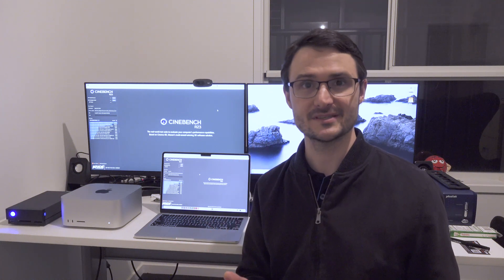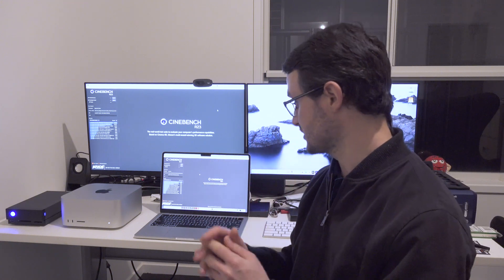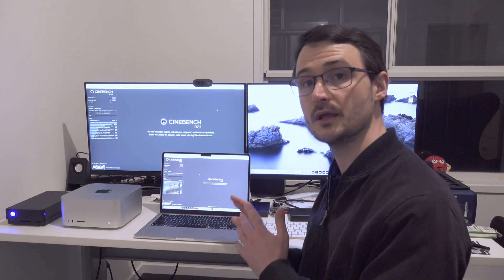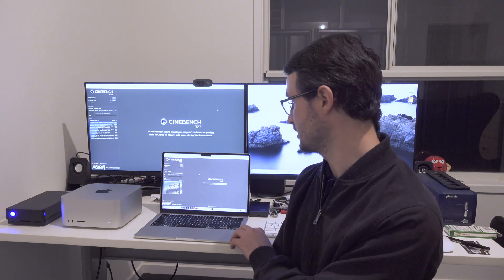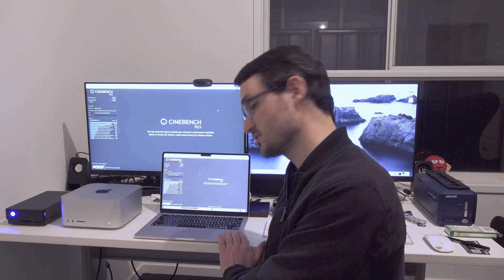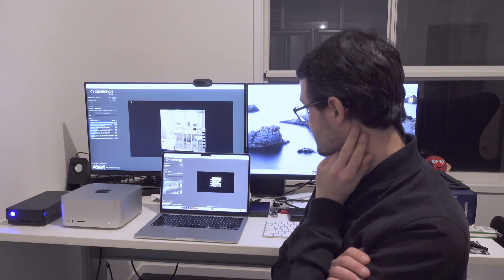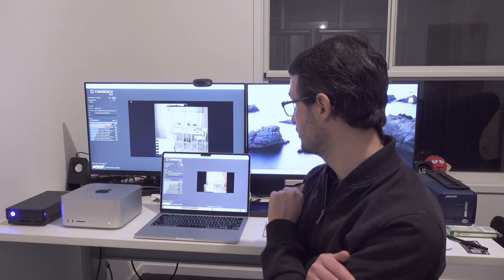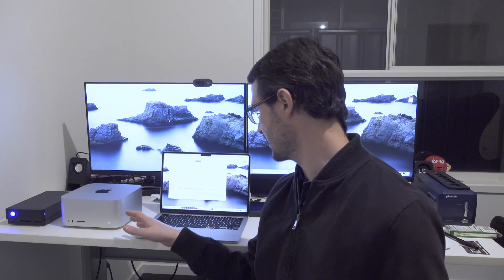M2 Macbook Air Vs M1 Ultra Mac Studio Cinebench benchmark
So how does the MacBook Air 8 core M2 CPU with 24GB RAM go against a Mac Studio M1 Ultra with 64GB RAM? Here is the Cinebench benchmark where I put them both head to head to find out. If you haven't already seen it, here is my benchmark test of the MacBook Air M2 2022 vs the MacBook Air Intel i9 2019 Worth watching, the results are surprising.